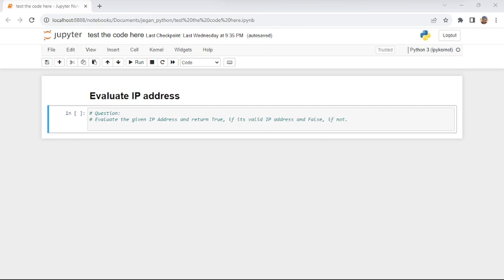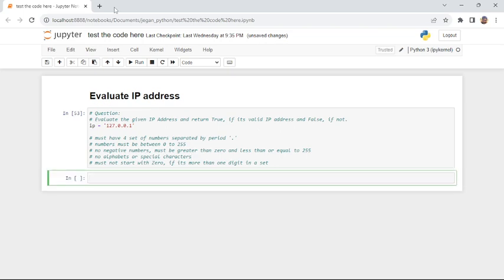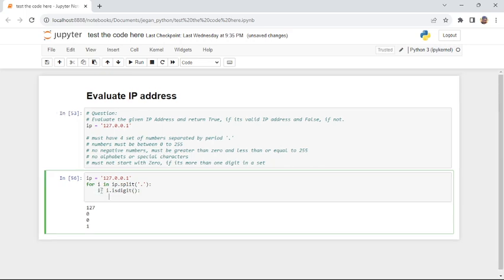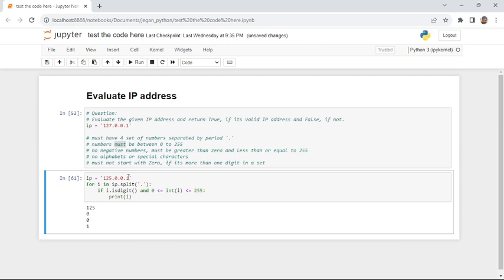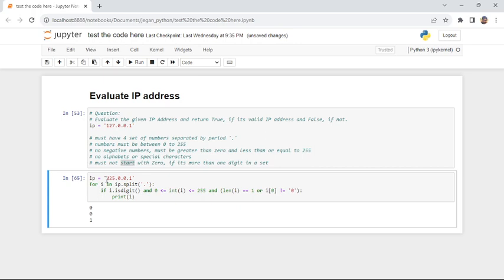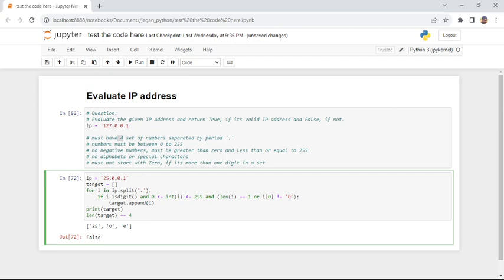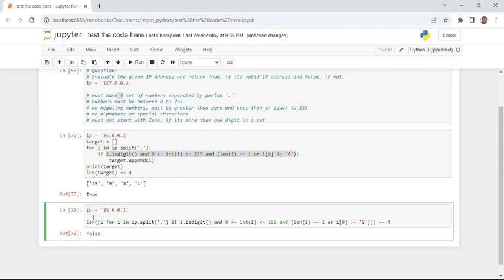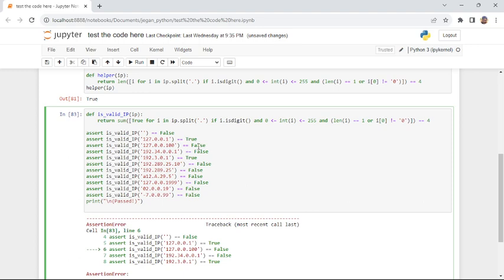Python : Evaluate valid IP address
Video 6: This video shows the brute force and also simple way of addressing the interview question, "evaluate the given IP address and return True, if its a valid IP address. Return False otherwise". We are using Jupiter notebook and walk you thru step by step approach of how to address the question, where you might make mistakes and how to address those gaps. This is an basic introduction to the python program and are going to explain you the next level of questions in the future videos. The link to the codebase and the next video reference will be shared in this description